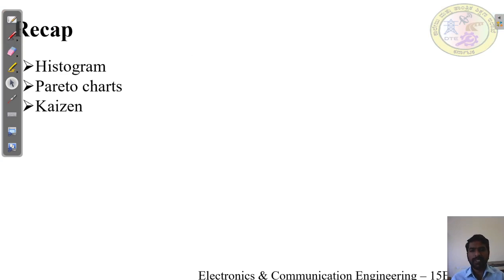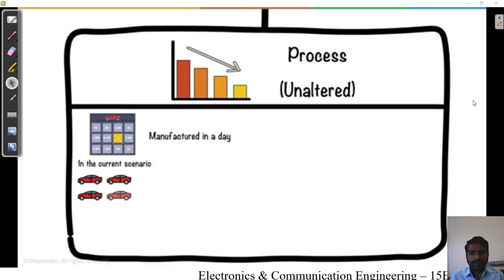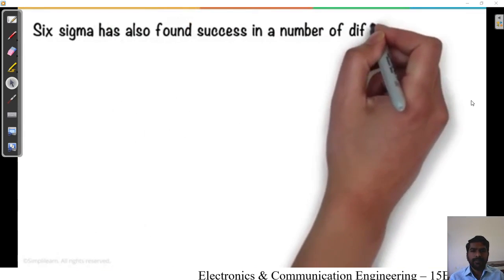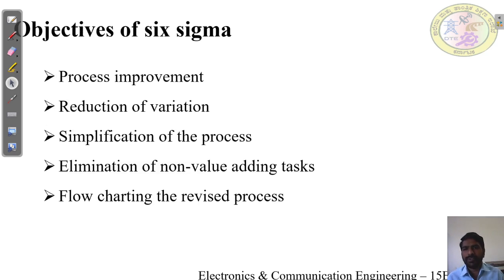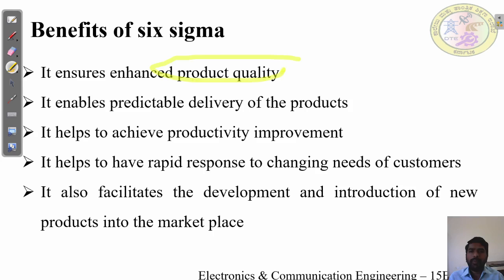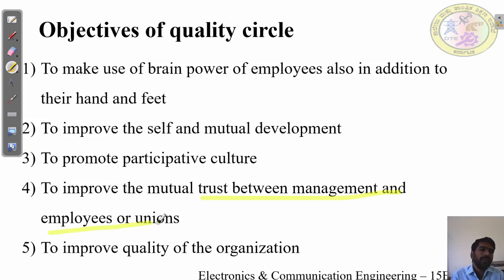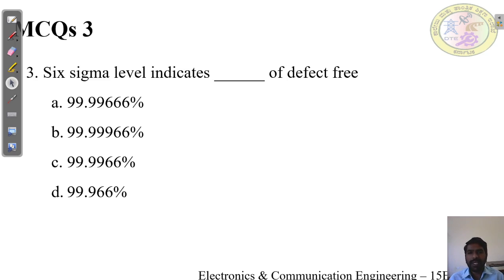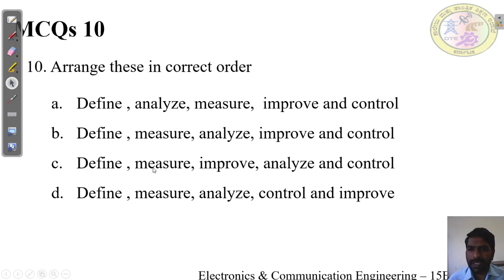EC_15EC51T_U3_S8.VID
Organizational Management and Entrepreneurship